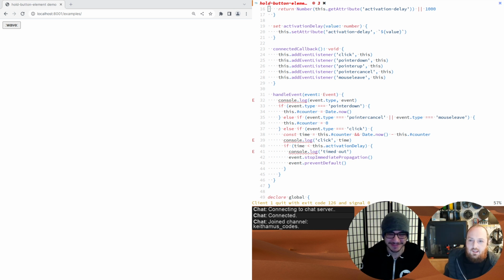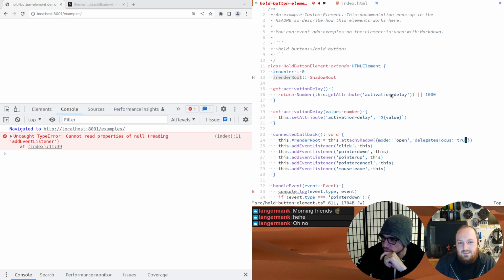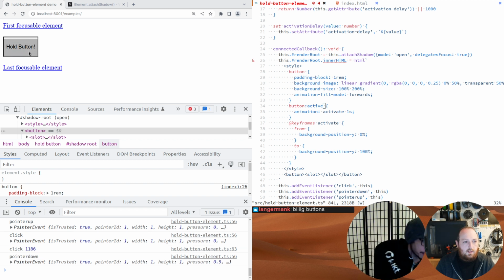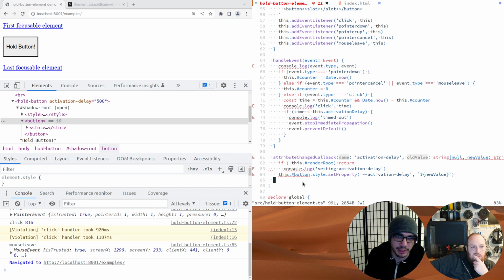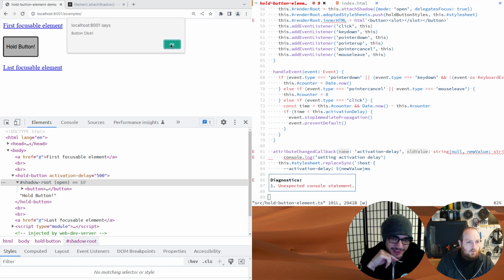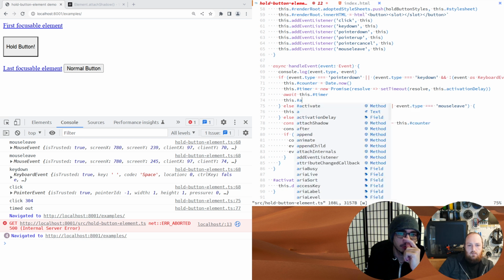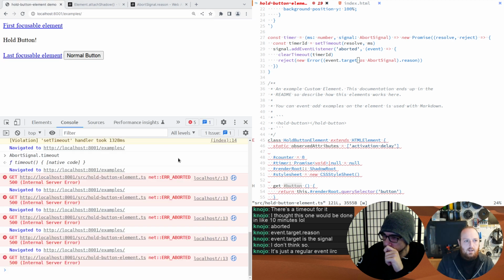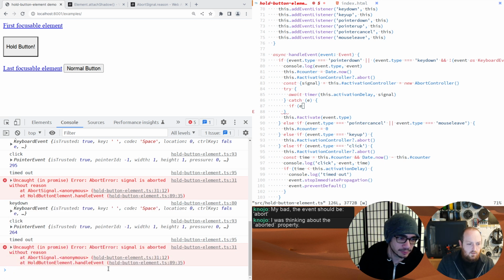24 Web Components 2022 - Day 7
Continuing to work on a new web component, with Kiran Neto, as chosen by the web component roulette wheel.